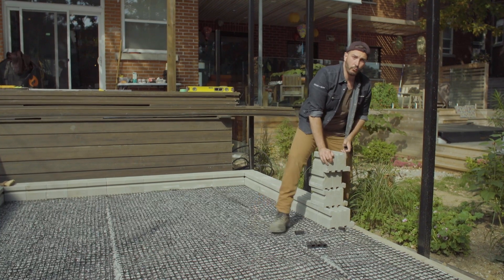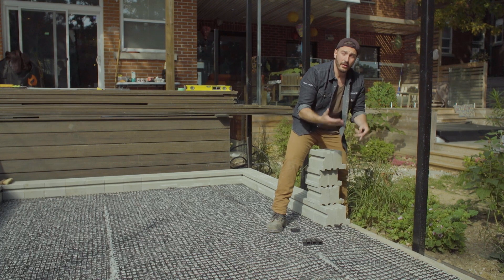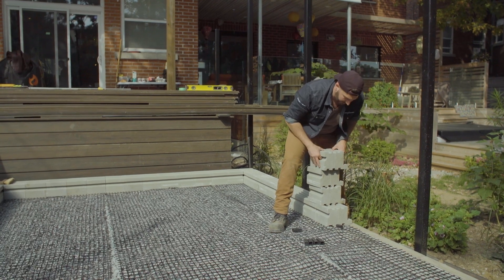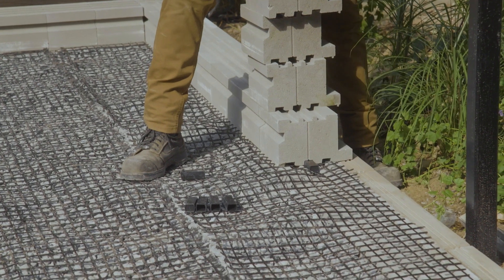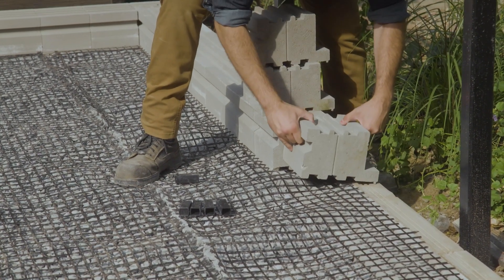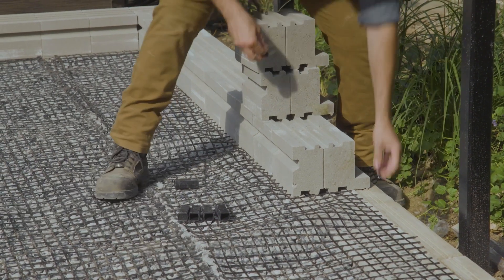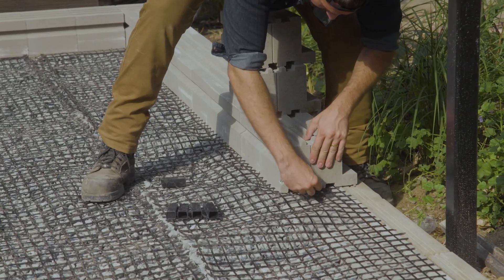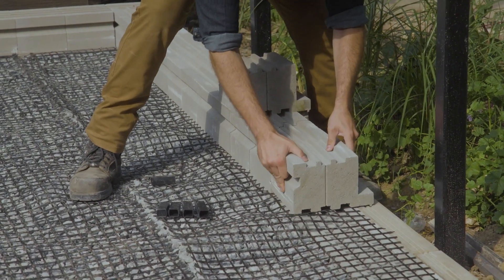Using Bi-Axial Geogrid to Reinforce your Raised Structures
When building any kind of raised structures, it's a good practice to reinforce it. How? Using Geogrids. Learn how in this video and why it may be something to consider when building raised structures in your project.

If you missed our events this year, you can always head on back to watch the show with Paver Pete, Rick Bischoff and Mike Day walking you through every step of this project and much more!